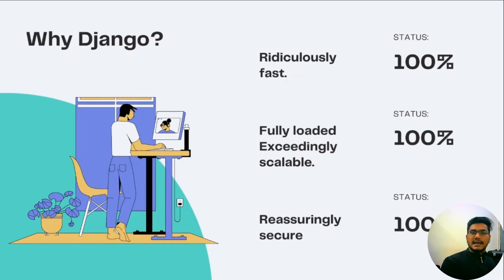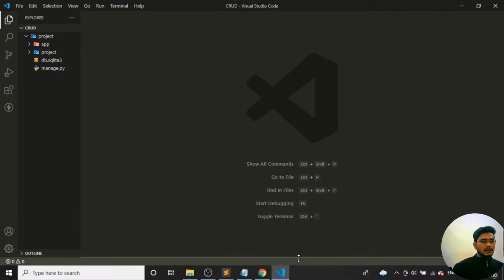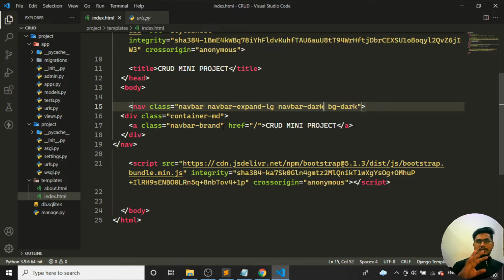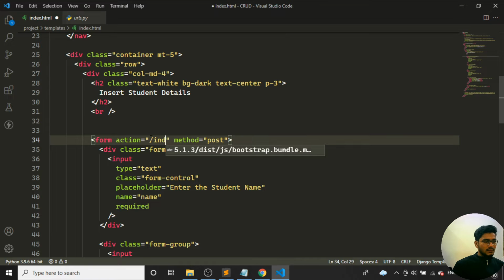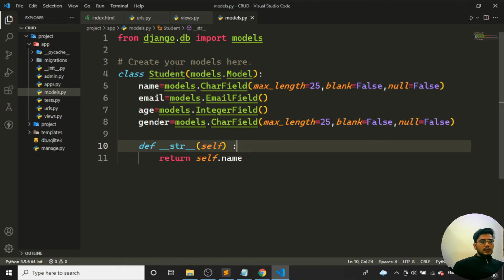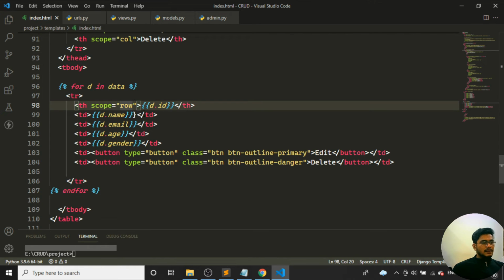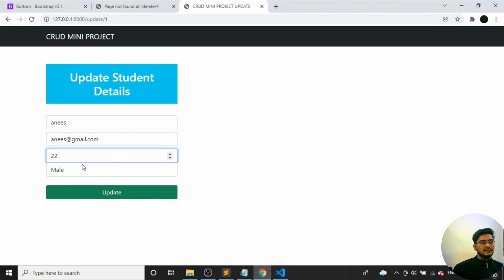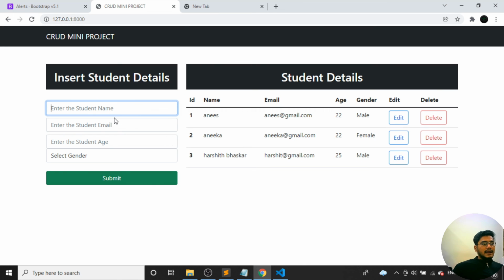DJANGO CRUD APPLICATION [LATEST DJANGO ]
Hey Folks
lets see what is django and why django is most popular framework
we will create a mini project using django framework lets start with the installation and setup the project and app will work on the CRUD operation